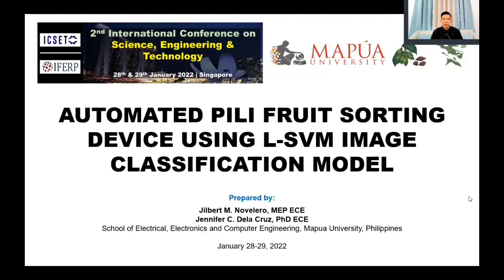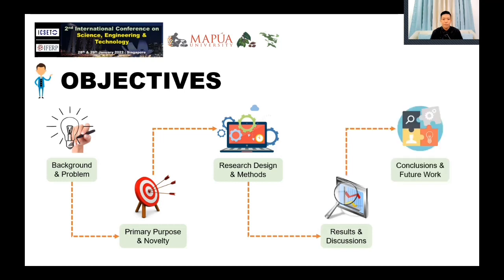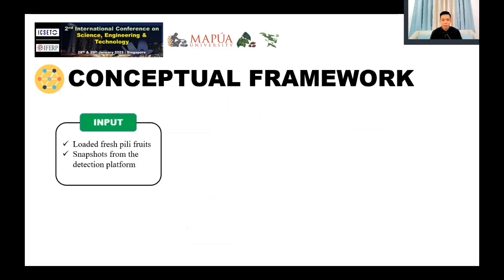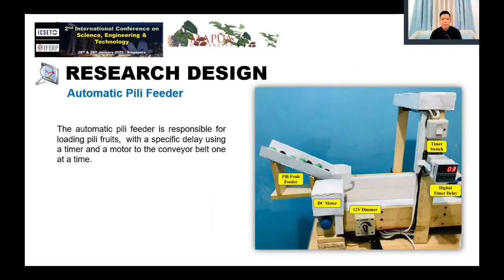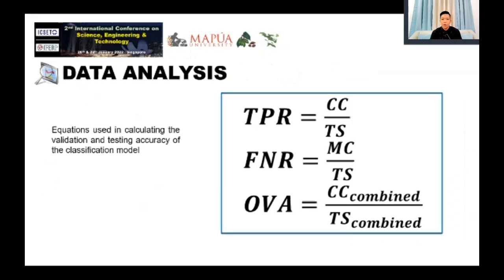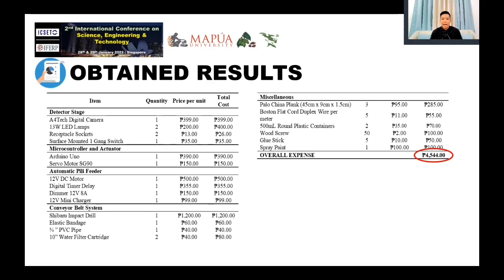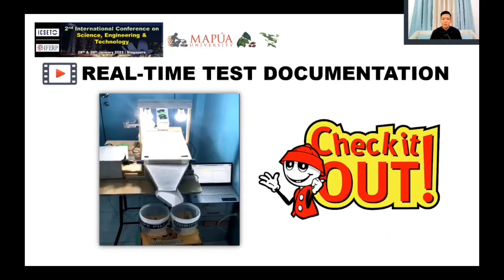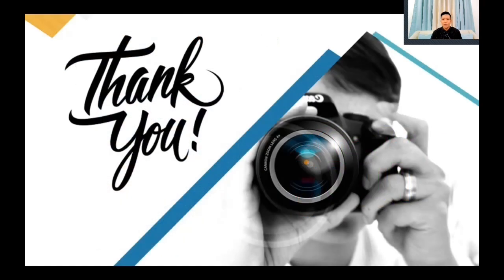URAGON'S PRIDE: Automated Pili Fruit Sorting Device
Please support my video and my work related to pili fruit sorting device which I presented during the ICSET 2022 Conference on January 28, 2022 in Singapore and won the Best Paper Presentation award. Thank you!